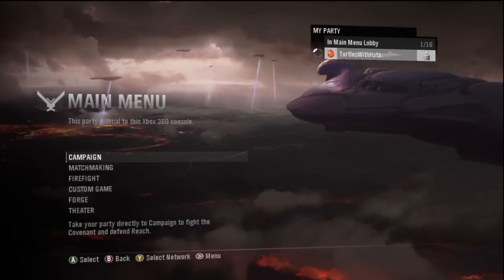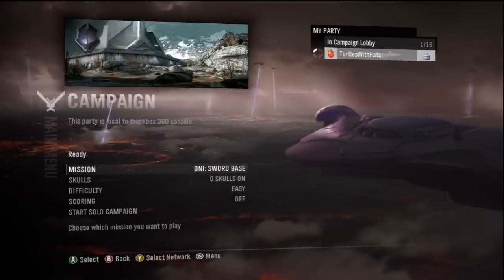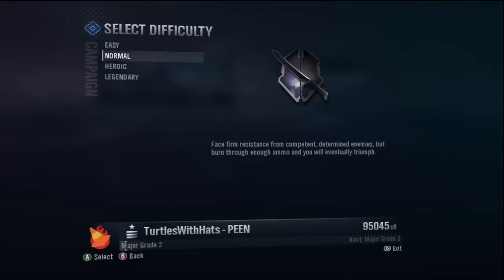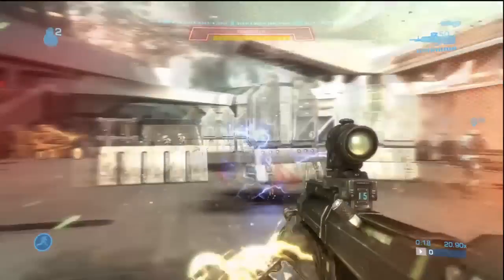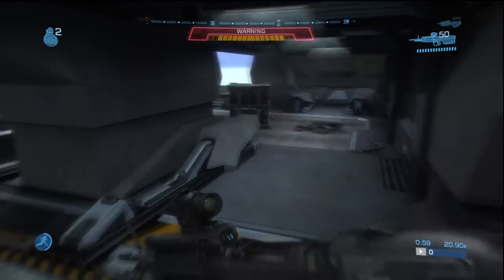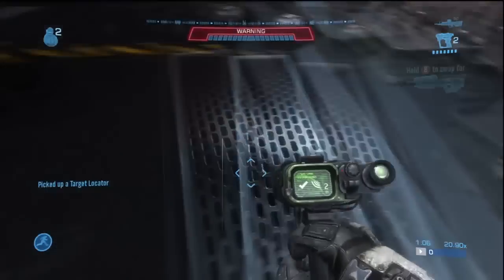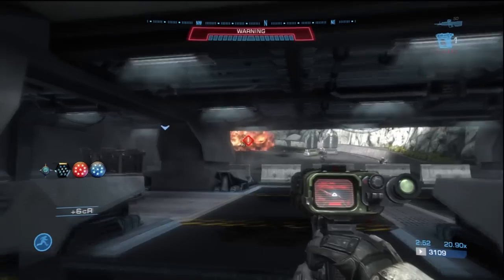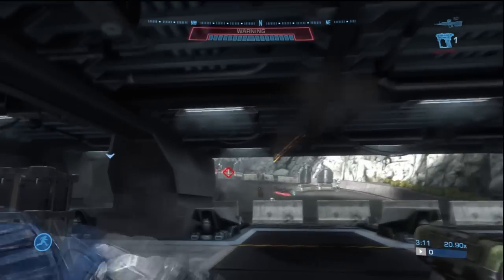Halo: Reach Credit Farming Guide 2 - Oni Sword Base [HD]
Mission: Oni Sword Base
Skulls: All Except Iron
Difficulty: Heroic
Credits/Hour: Varies